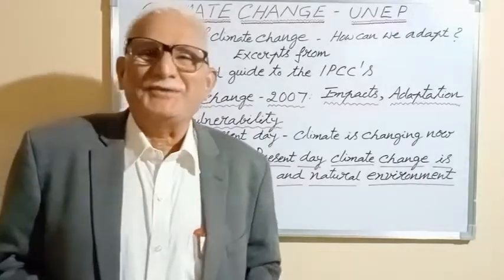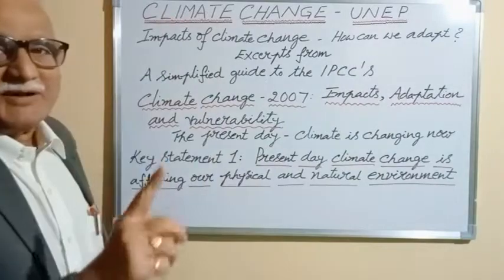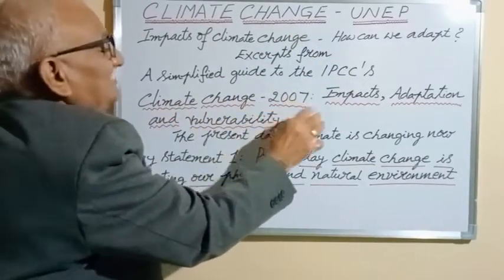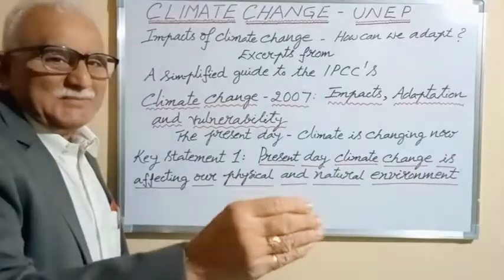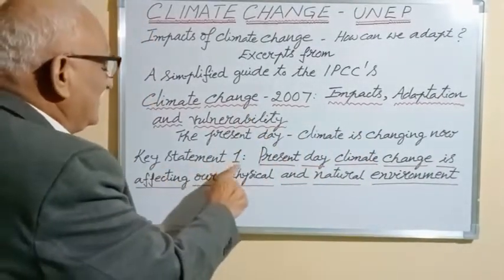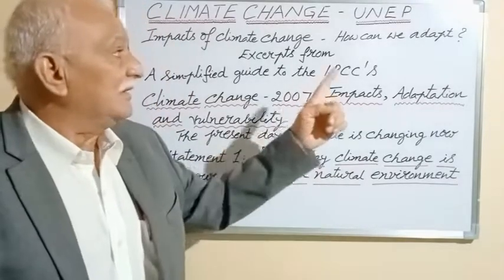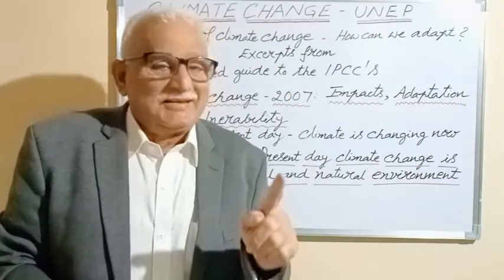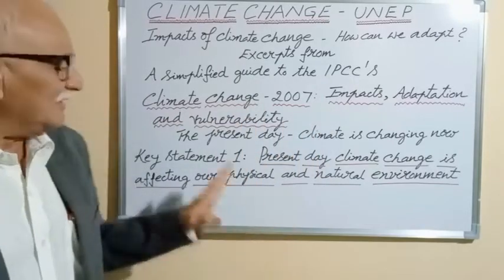Climate Change-UNEP -IPCC's-Climate Change -2007-Key Statement- 1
warmest year;
heavy precipitation